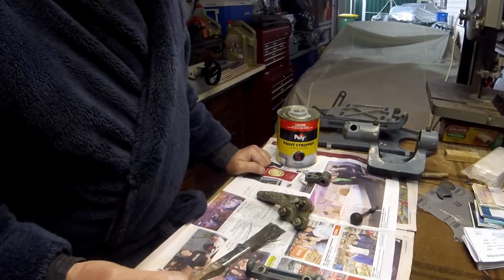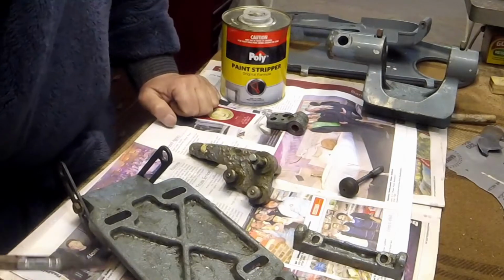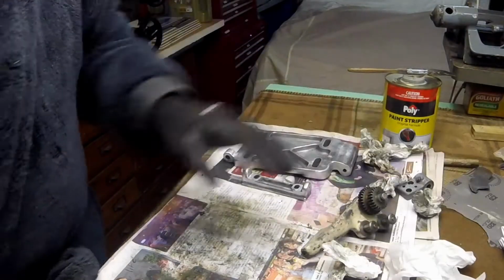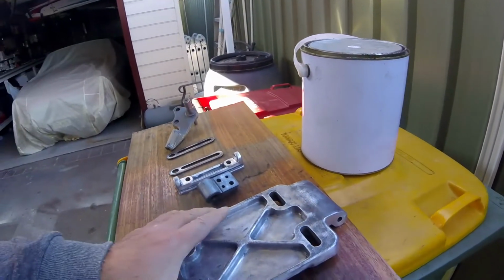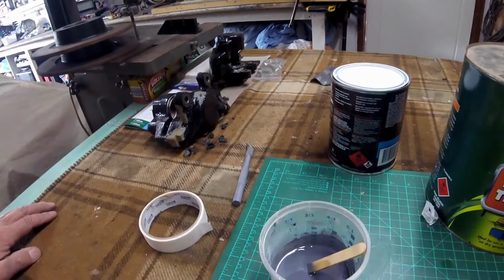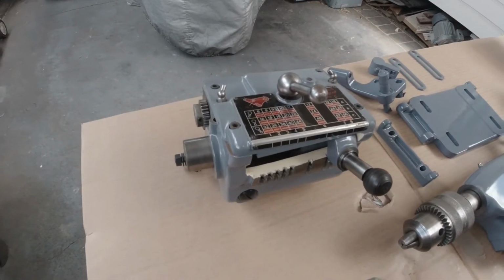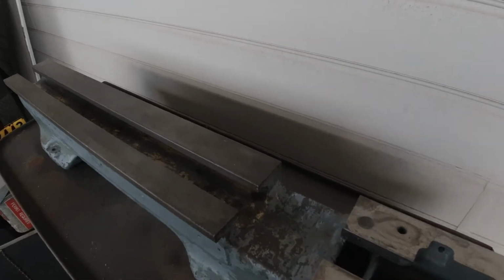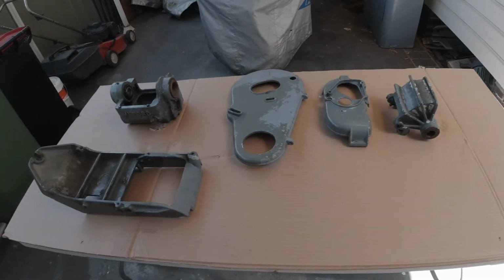MyFord Super 7 Restoration Part 2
Restoration of my MyFord Super 7 Lathe
Part 2